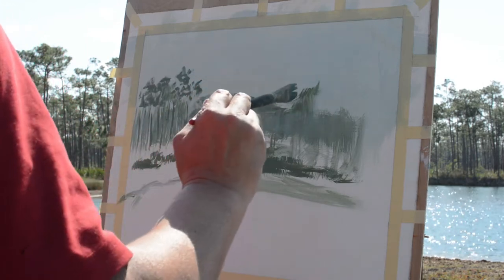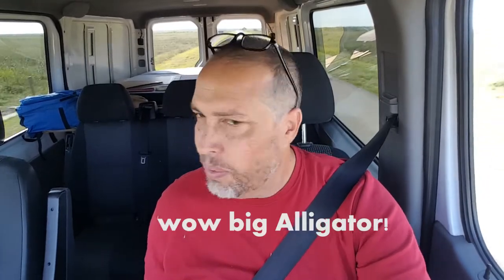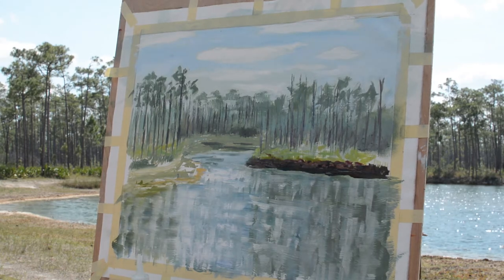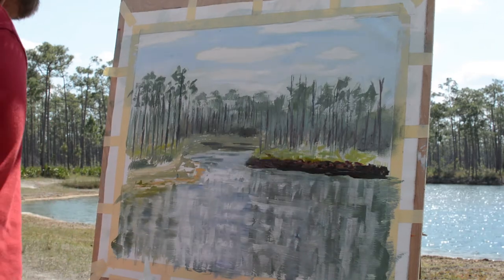Long Pine Key lake plein air painting in Everglades National Park Florida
Long Pine Key lake plein air painting and some personal opinion why we shouldn't relay no just on  photograph to do our work

Where to purchase my work